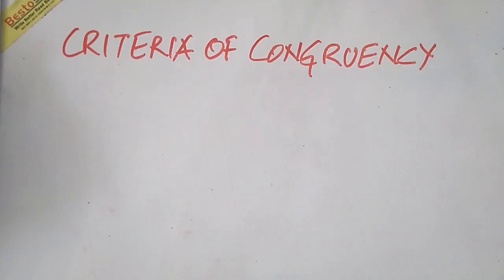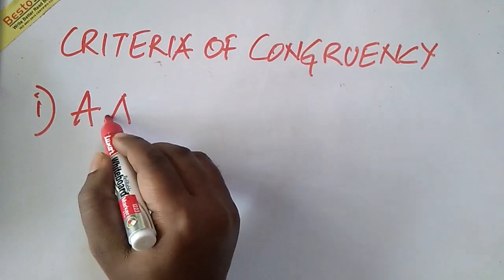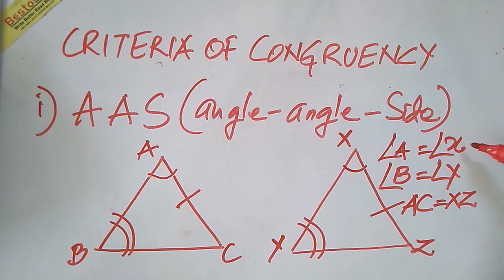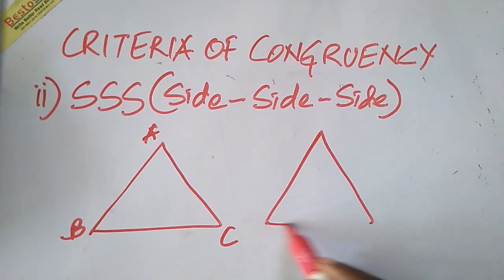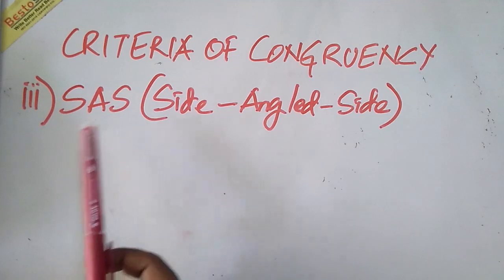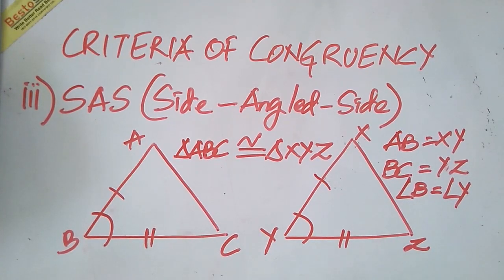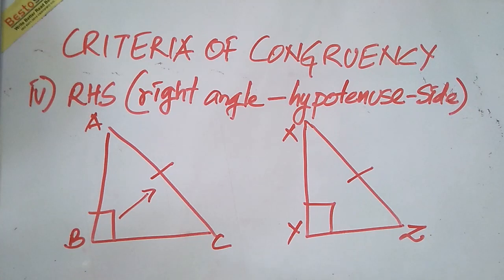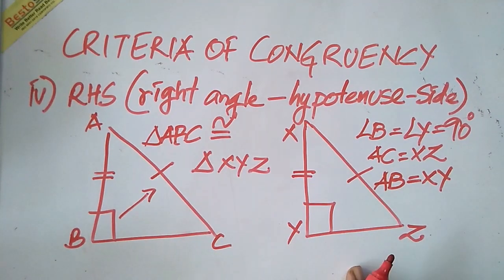criteria of congruency || triangle - geometry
Mathematics